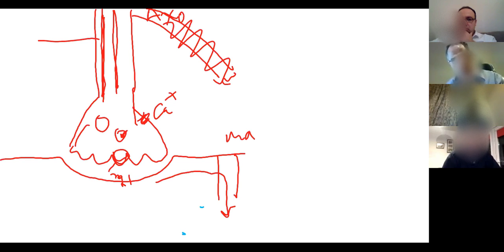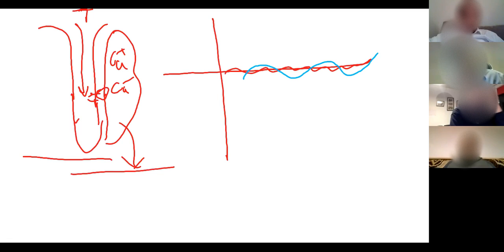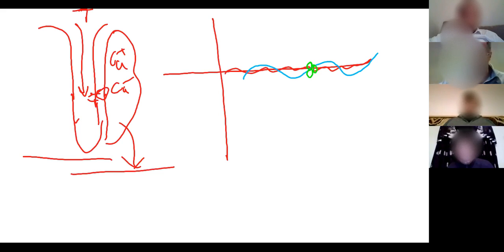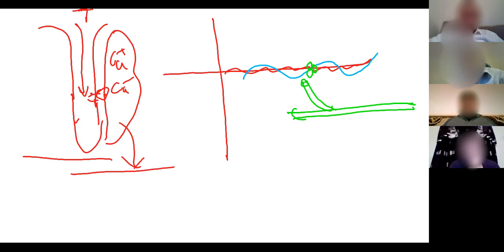The sarcomere | Action Potential | Neuromuscular Junction - FRCS Discussion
Shwan Henari explains the structure and function of sarcomere
- The transcript discusses the function of the sarcomere and its connection to nerve function and action potential.
- It explains the process of action potential propagation down the axon and its importance in reaching the synapse and neuromuscular junction.
- The role of calcium in the release of acetylcholine from vesicles at the neuromuscular junction is highlighted.
- The binding of acetylcholine to nicotinic acetylcholine receptors opens sodium channels, leading to another action potential and muscle contraction.
- The importance of understanding muscle relaxation and its clinical applications, as well as the basics of muscle structure, is mentioned.